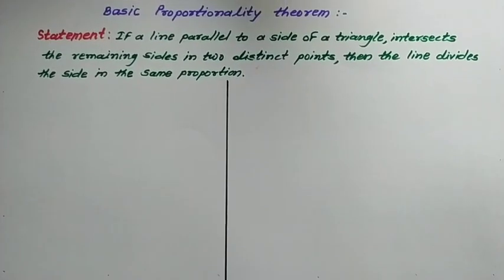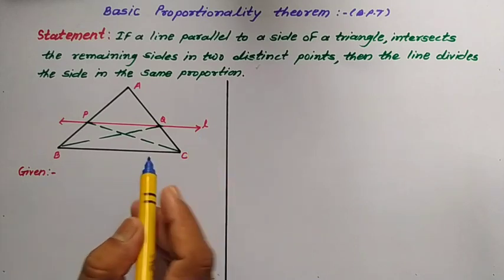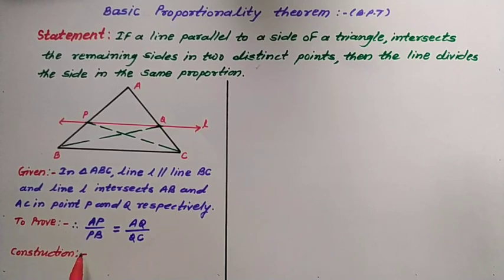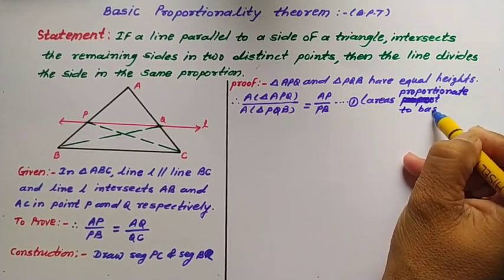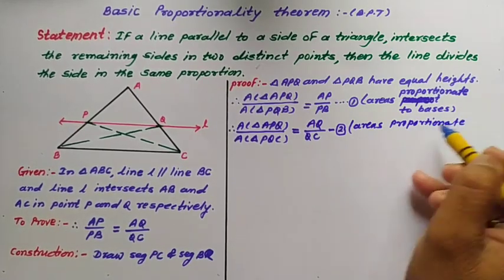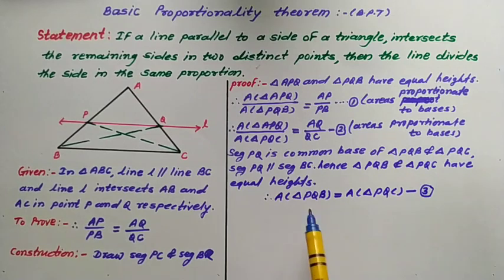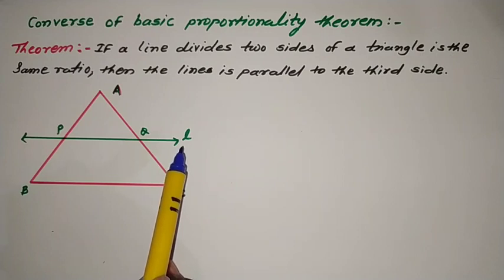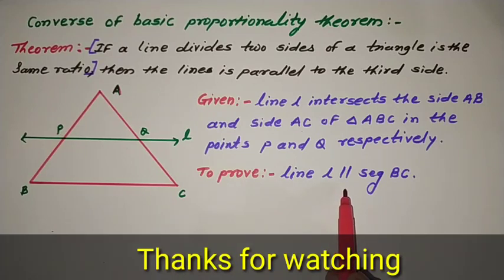Std 10 th Math's Unit 1 Similarity ( Basic Proportionality theorem and Converse )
Semi English and English Medium